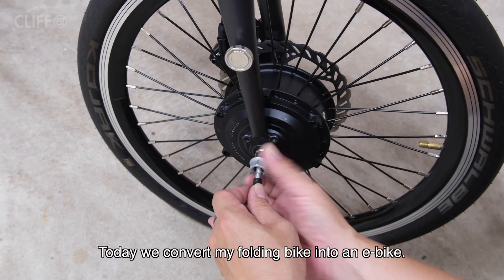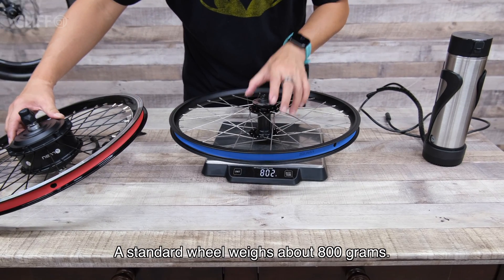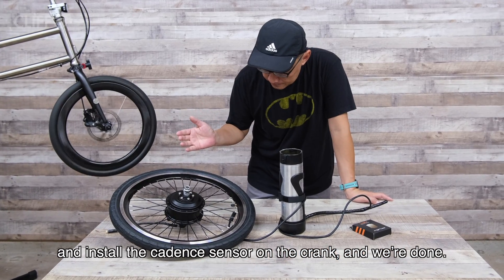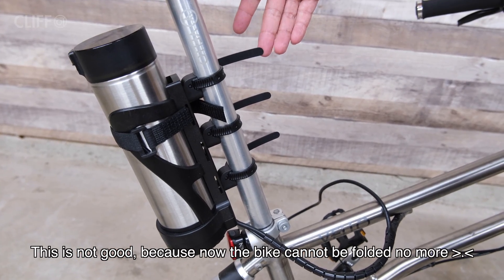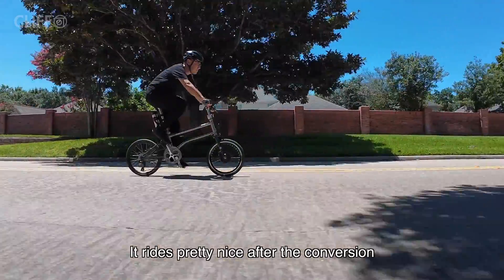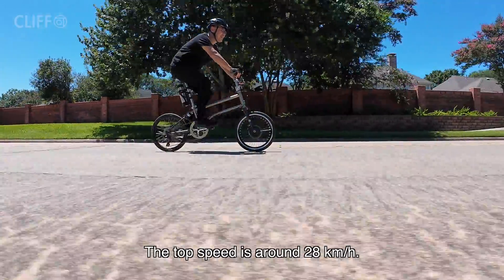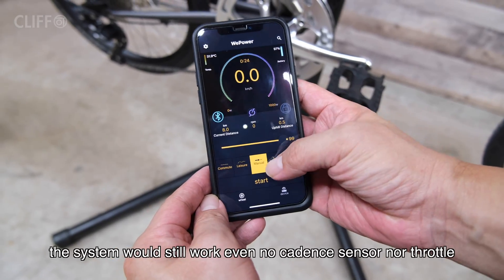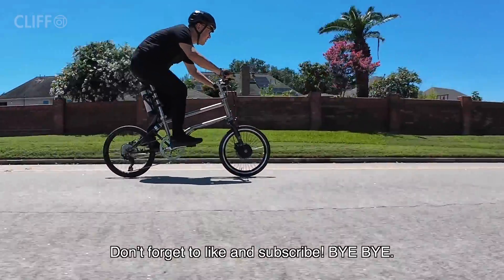LVBU E-Bike Conversion Kit for Folding Bike / Wireless Aliexpress DIY Bicycle Power Wheel Hub Motor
This video shares my experience of installing a e-bike conversion kit on my folding bike. This DIY bicycle conversion kit is a power wheel with a wireless monitor, bluetooth cadence sensor, and bluetooth throttle.

Since the monitor, throttle, and cadence sensor are wireless, there is only one wire on the system, from battery to the wheel, which makes this system looks clean.

Me English learner, I added a caption in the video, in case I pronounce some words wrong.